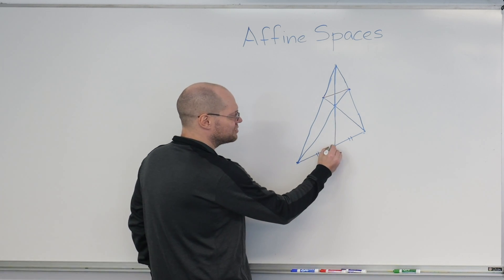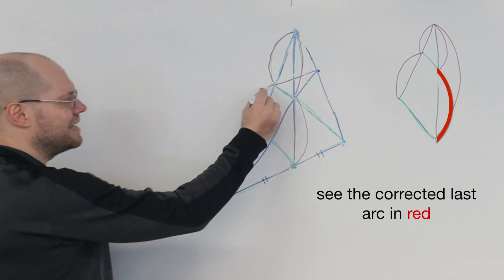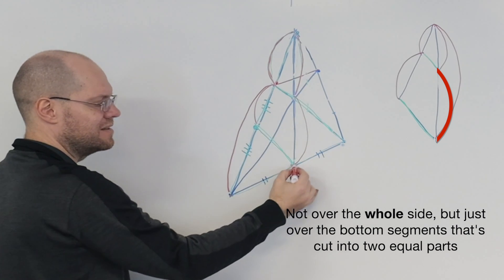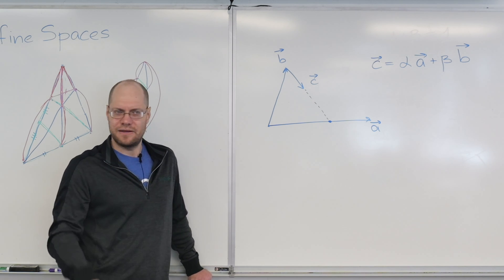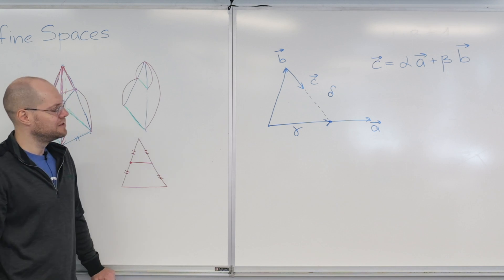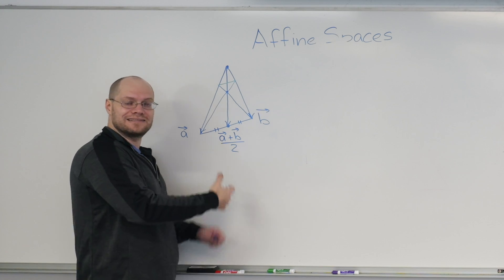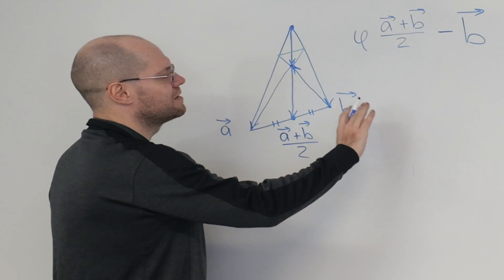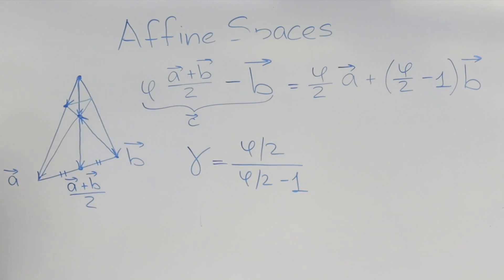A Simple Solution to an Otherwise Challenging Problem - Algebra and Geometry Working Together!